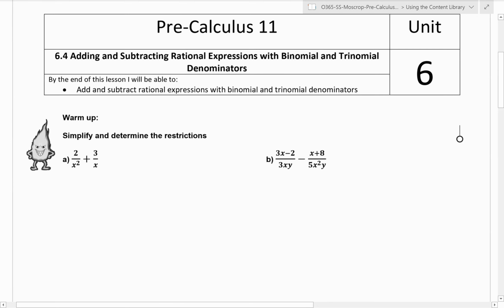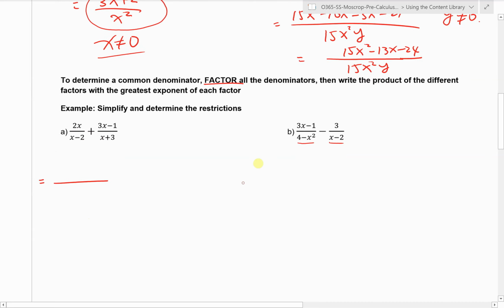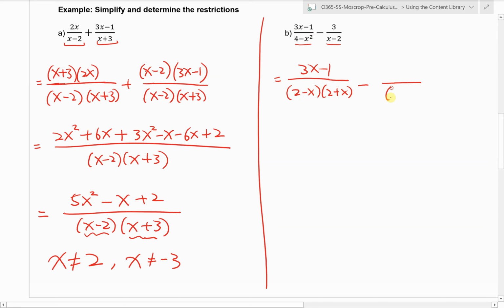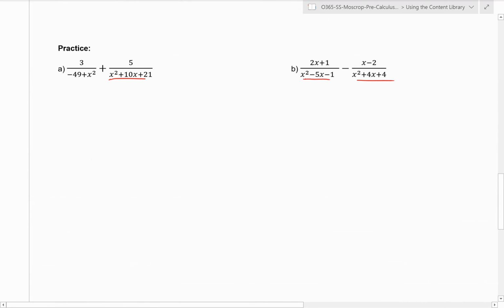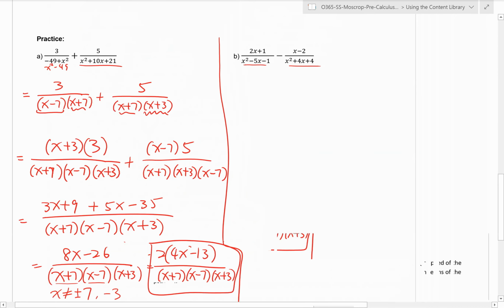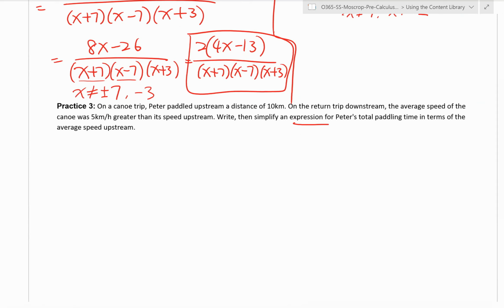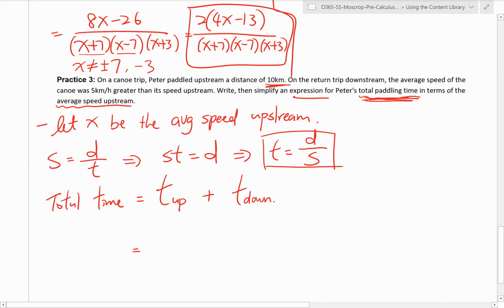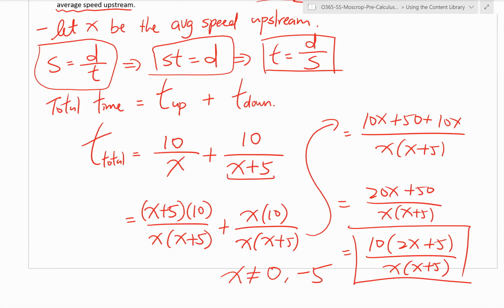PC 11 6.4 - Add & Subtract Rational Expressions II